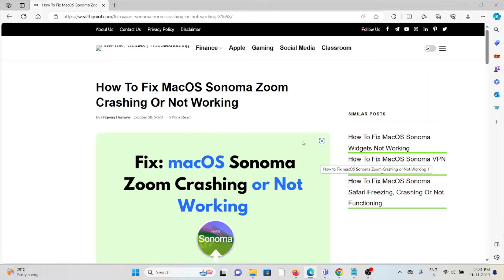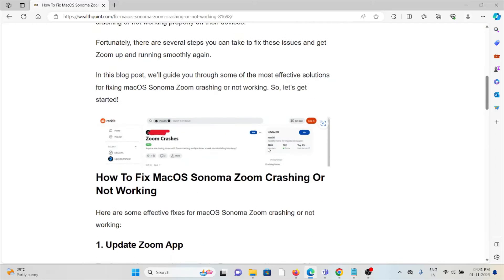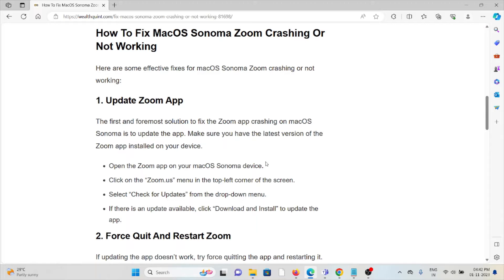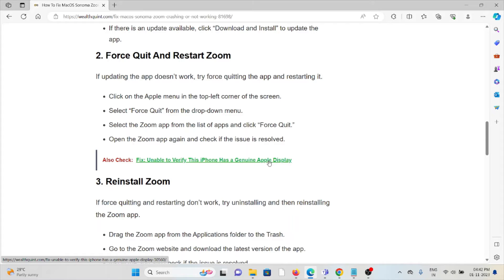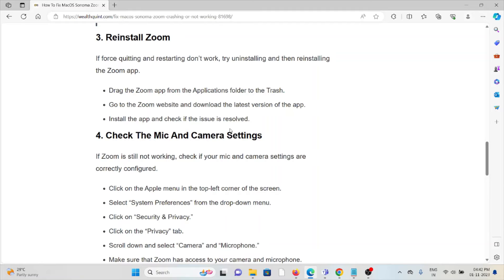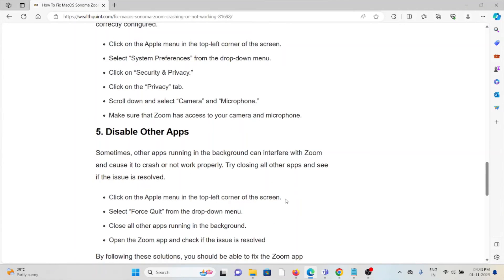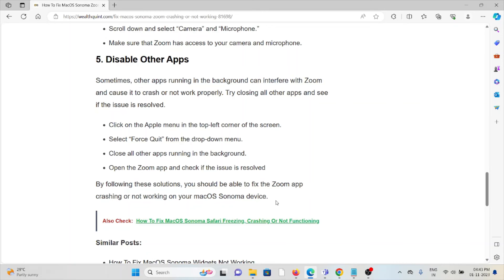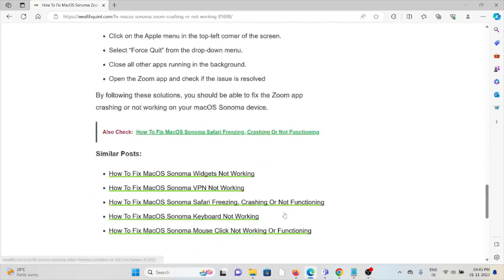How To Fix MacOS Sonoma Zoom Crashing Or Not Working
Are you experiencing issues with Zoom on your macOS Sonoma device? You’re not alone.Many users have reported problems with the popular video conferencing app crashing or not working properly on their devices.Fortunately, there are several steps you can take to fix these issues and get Zoom up and running smoothly again.In this blog post, we’ll guide you through some of the most effective solutions for fixing macOS Sonoma Zoom crashing or not working. So, let’s get started!

0:00 Introduction
0:31 Solution 1:Update Zoom App
0:53 Solution 2:Force Quit And Restart Zoom
1:15 Solution 3:Reinstall Zoom
1:34 Solution 4:Check The Mic And Camera Settings
1:57 Solution 5:Disable Other Apps